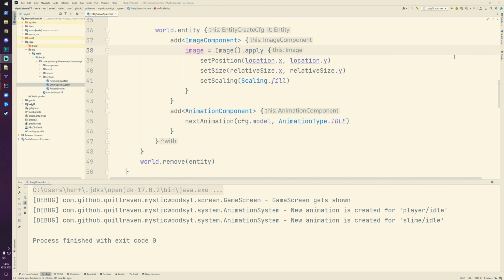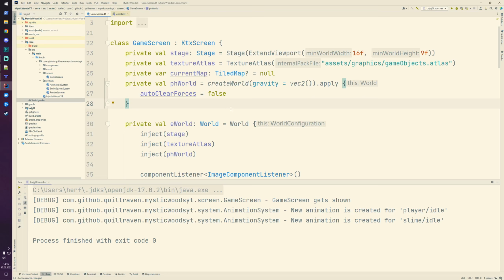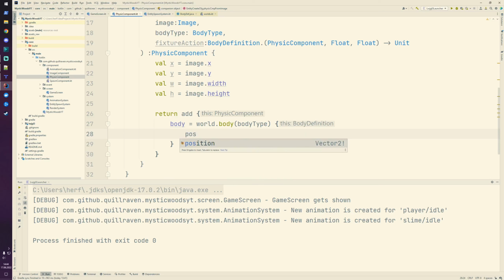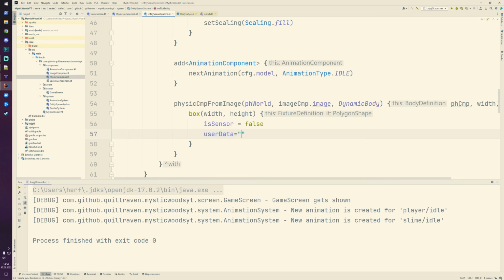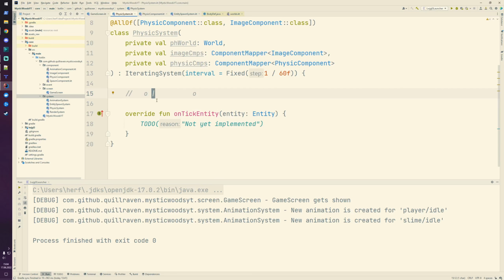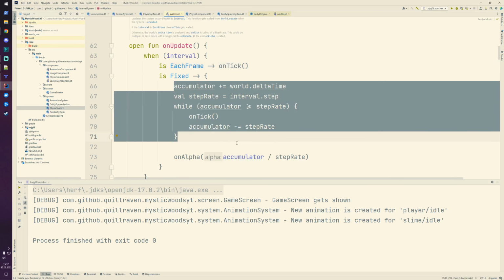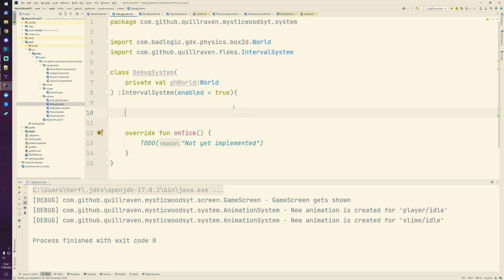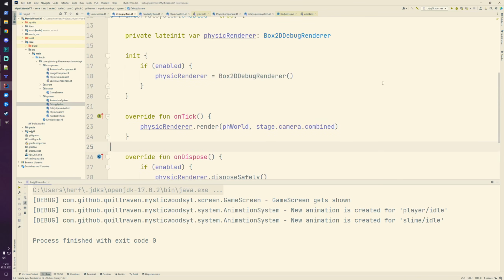Kotlin LibGDX/KTX RPG Tutorial - Part 08 (Box2D)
Part 08 - Box2D:
In this part we are going to learn how to add a physic engine (Box2D) to our game. We will create a physic world, bodies and fixtures and we will align them with our images to  render them correctly.

Chapters:
00:00 - Box2D World
09:10 - PhysicComponent with Body
21:30 - Fixtures
28:50 - Physic ComponentListener
31:40 - PhysicSystem
42:56 - Fixed timestep
45:42 - Align images with physic bodies
50:58 - Result
51:27 - DebugSystem
58:32 - Recap